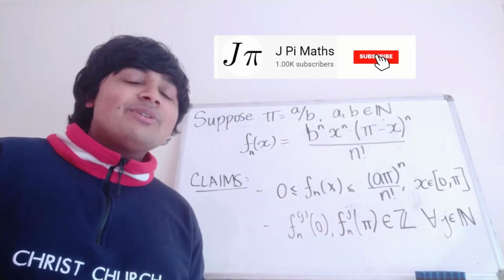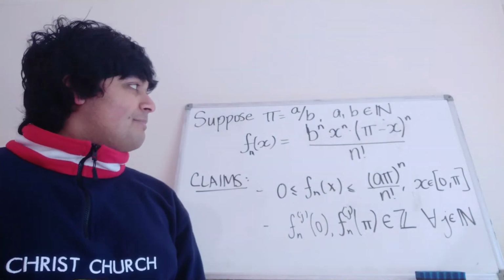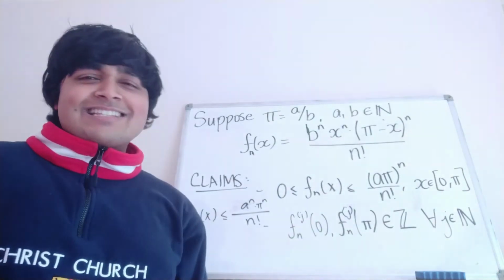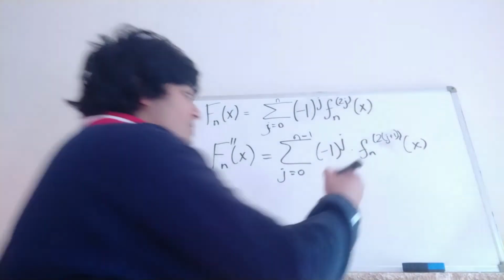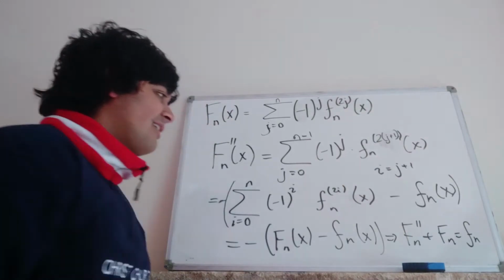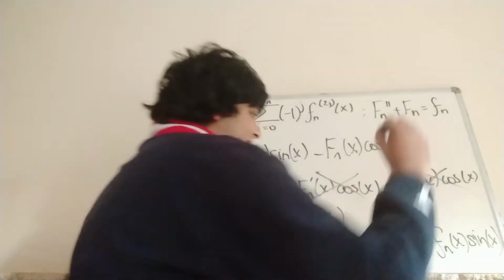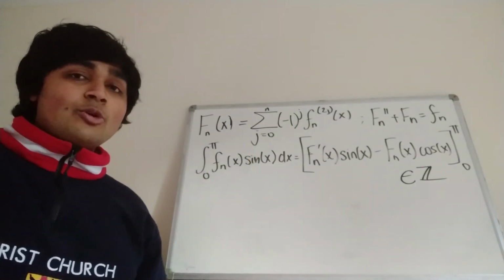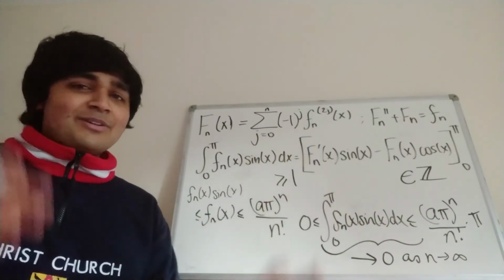Pi Day Special - Proof that Pi is Irrational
Hi,

In this video I’ll be proving that pi is irrational! This is the simplest proof out there – happy pi day! Check out a similar video in which I show you how to prove that e^m is irrational for any positive integer m:

Thanks.